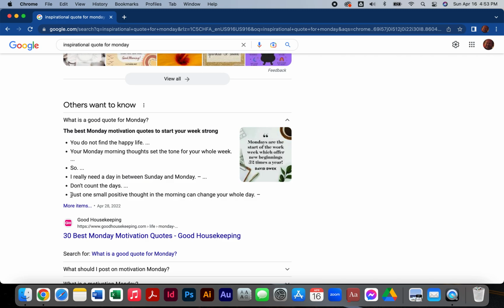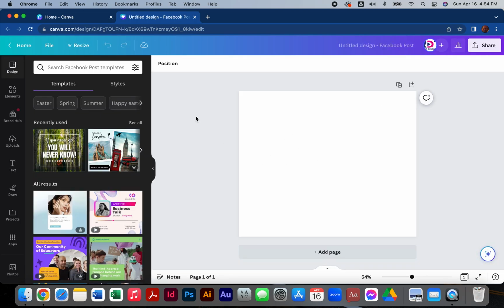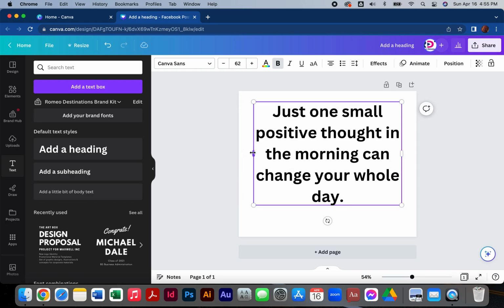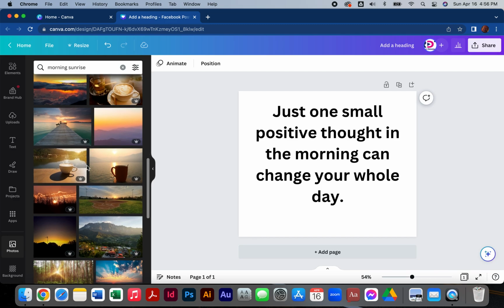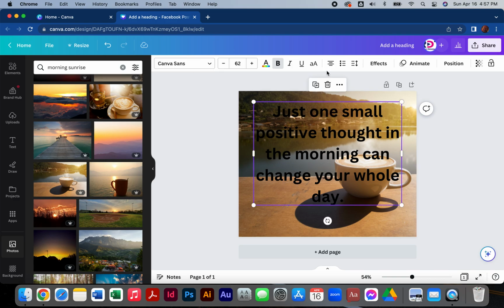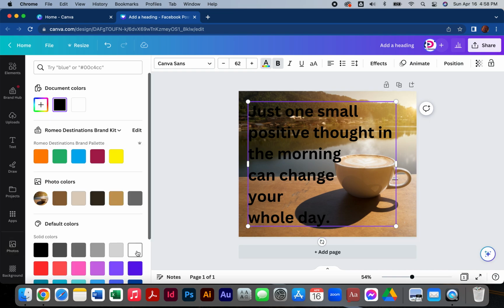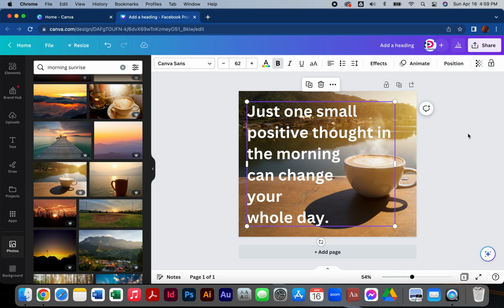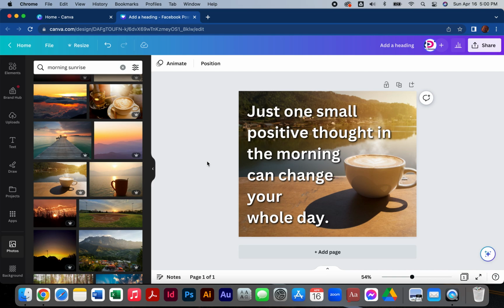How I Create Inspirational Posts in Canva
This tutorial shows how I create motivating and inspirational posts using Canva